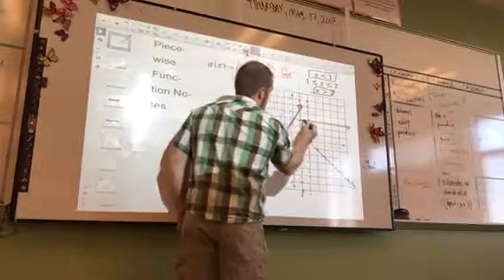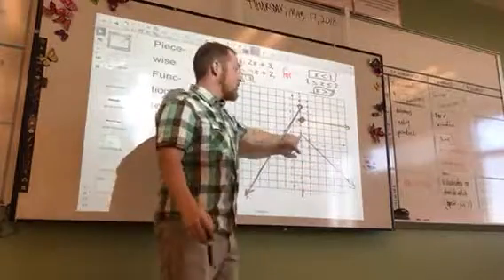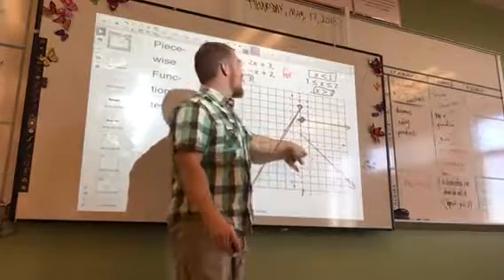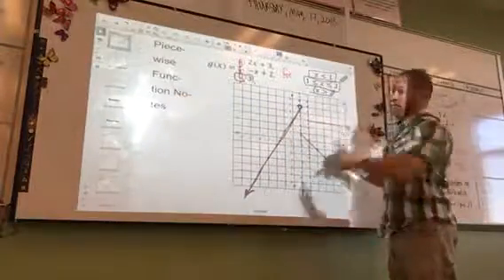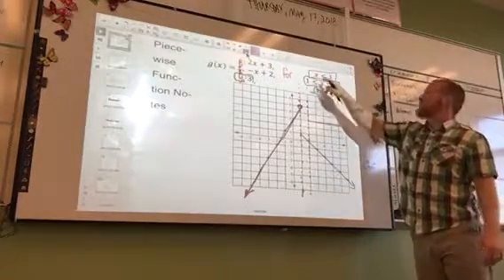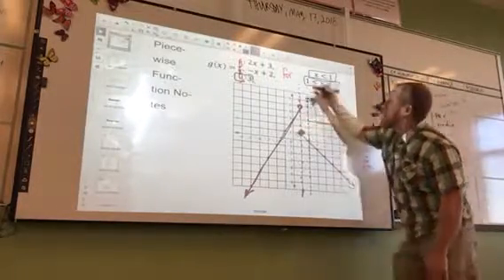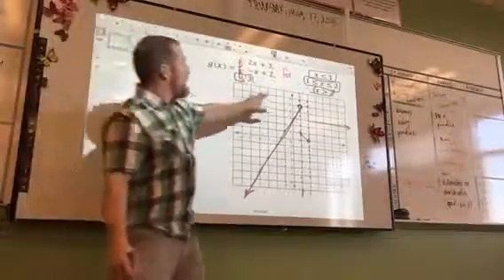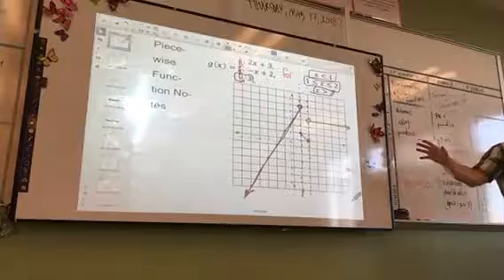Piece wise functions1 - how to UNDERSTAND